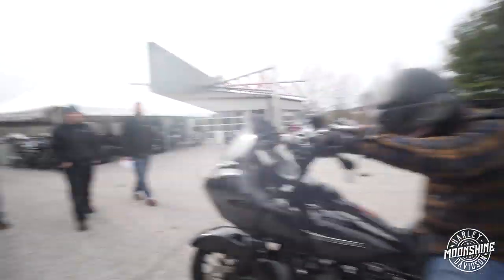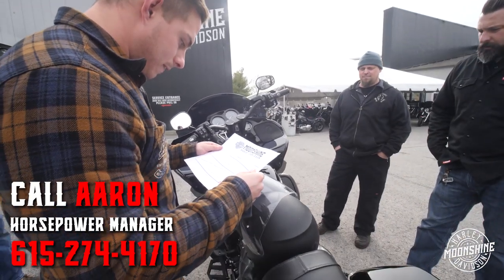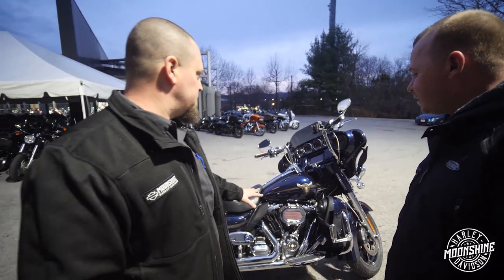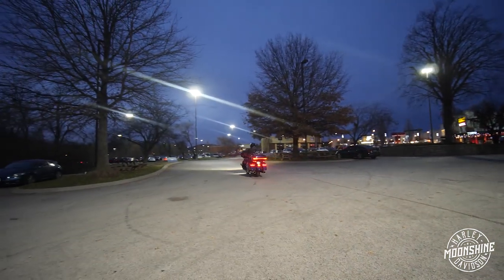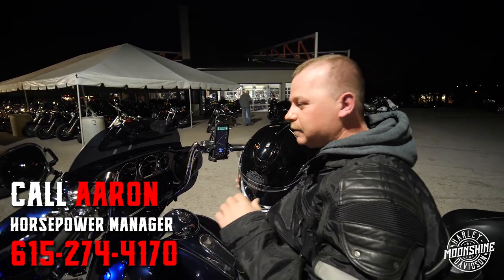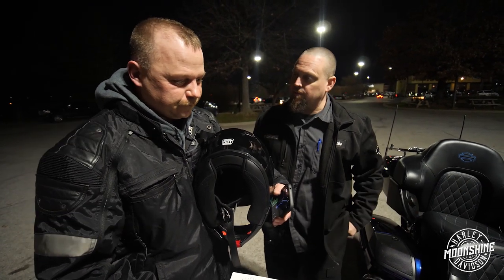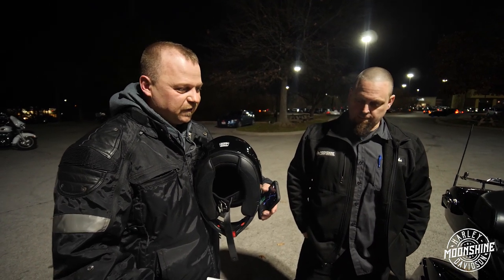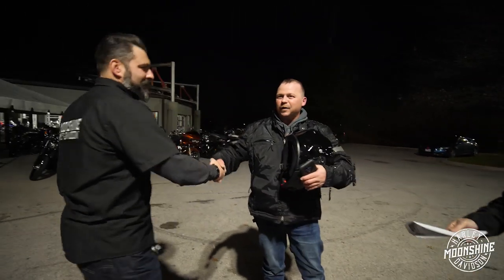The Annuls of Power! 141TQ 126HP & 137TQ 122HP | Customer Testimonials